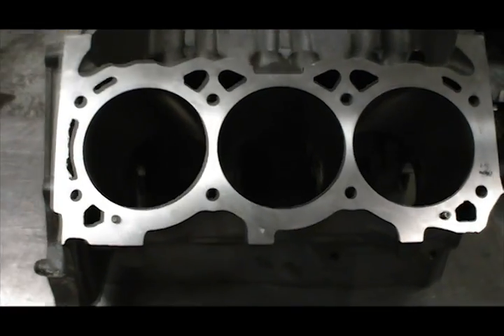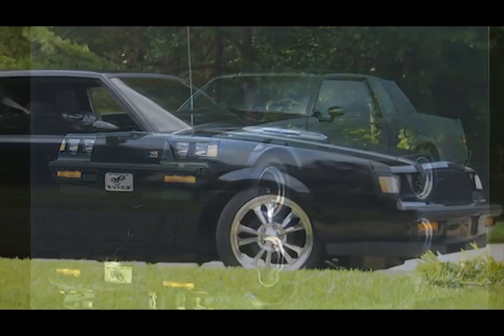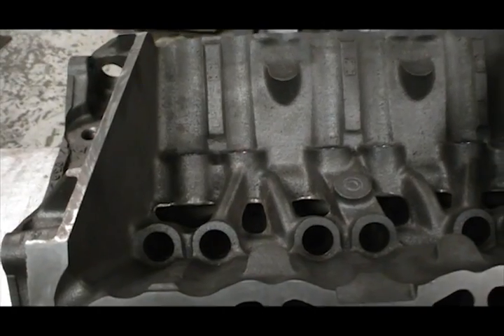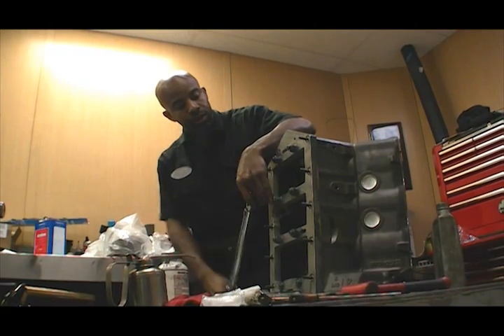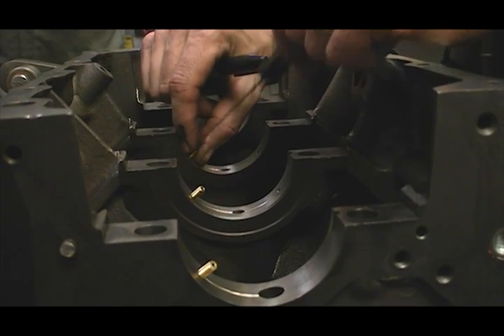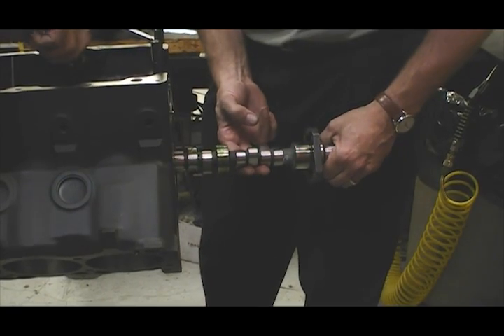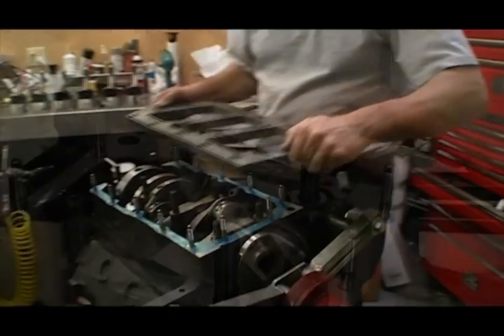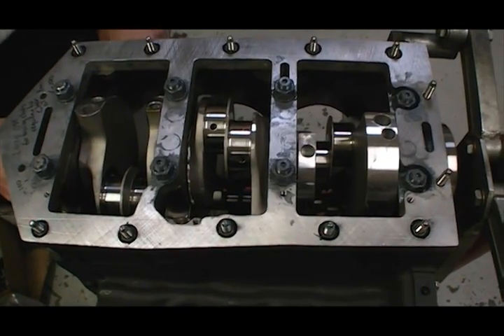Buick GNX Turbo Engine Build (Part 1)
-- A mondern interpretation of the classic turbo Buick V6 from the great GNX and Grand National cars. This is part one in a three-part engine build series where we will take you from the bare block all the way through completion.

For more great engine builds, please check out Thanks!